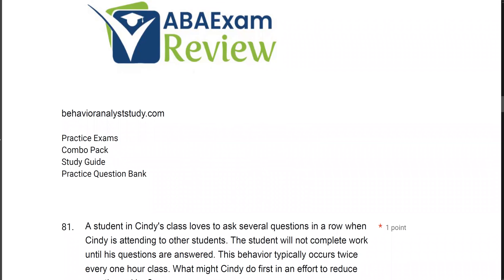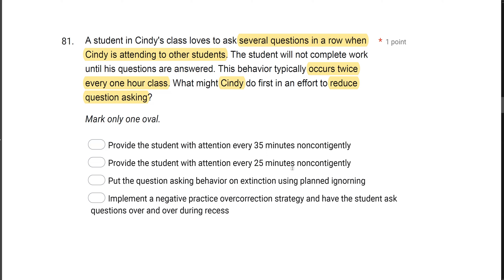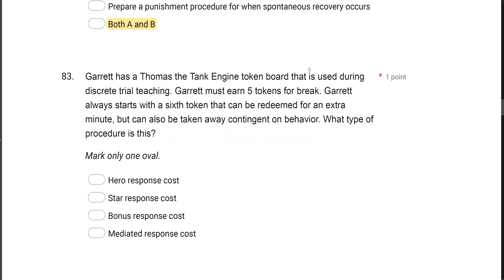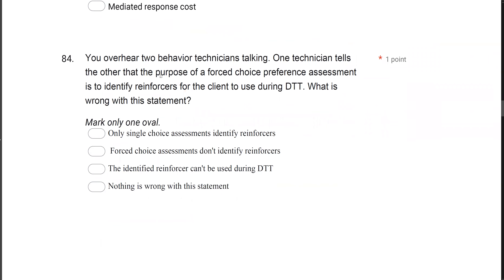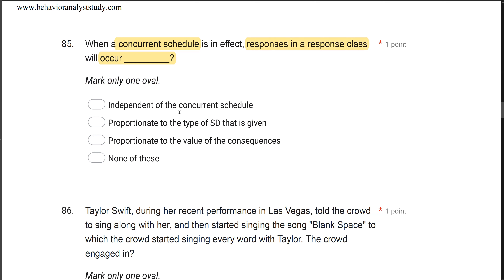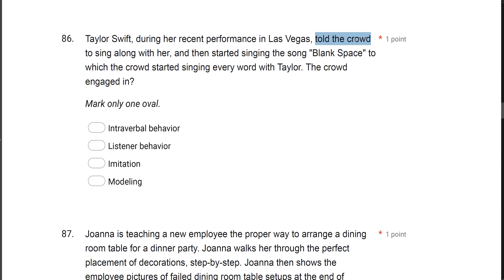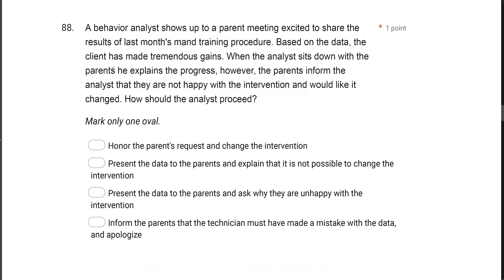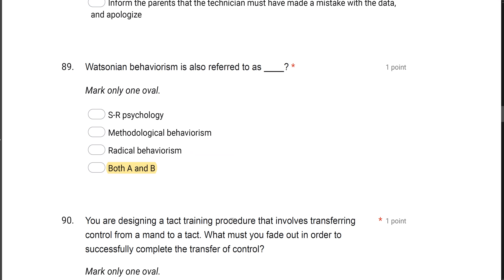BCBA® Mock Exam - Full BCBA® Exam Review Practice | BCBA® Exam Preparation [Part 9]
Welcome to ABA exam review for our BCBA® exam review study prep. Today we are reviewing a full length 2023 BCBA® mock exam. This is part 9 of our full length BCBA® practice exam series from ABA Exam Review. The BCBA® Exam consists of 185 questions. You must pass the BACB® exam to become a Board Certified Behavior Analyst® .

Registered Behavior Technicians (RBT) implement applied behavior analysis (ABA) programming designed by BCBAs and BCaBAs. BT Exam Review provides what you need to pass.